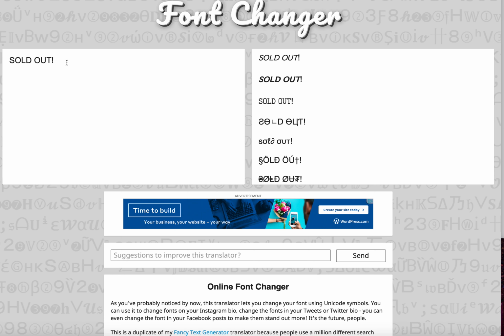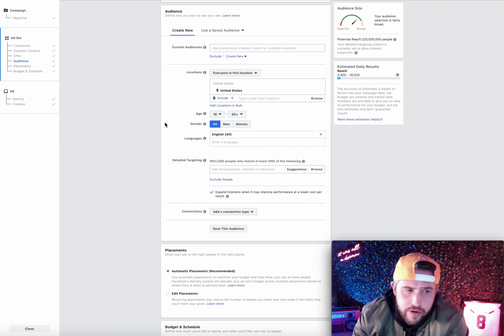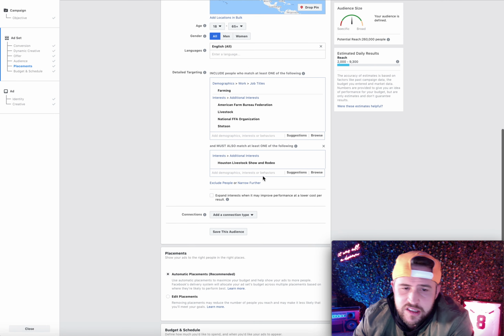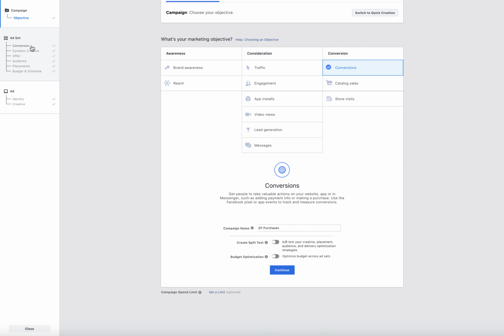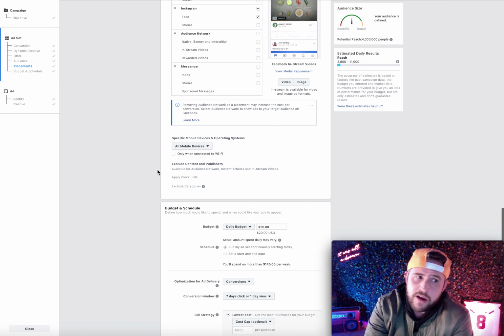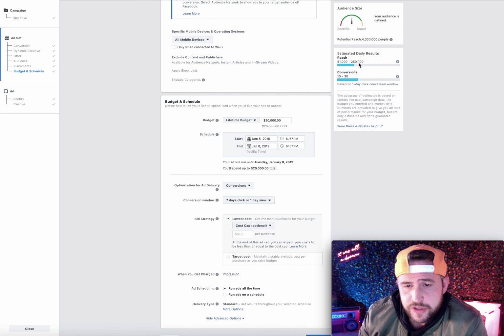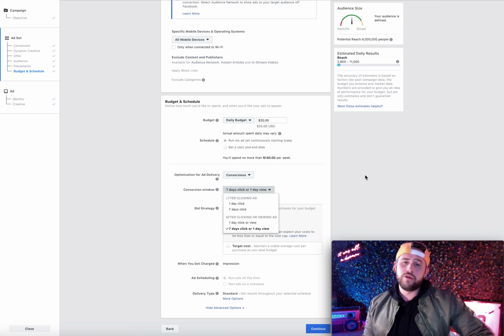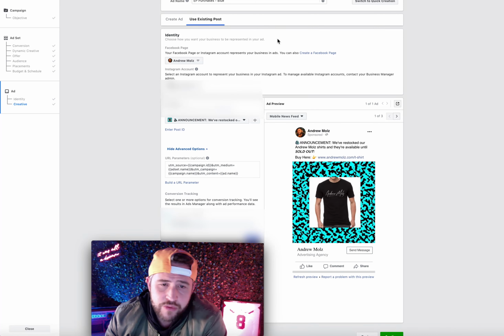eComm 101: Step by Step Process To Create A Facebook Ad For Your Product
NOTE: I know this video + audio is not 100% sync'd up in some parts. You still can understand the idea and what to do though. Next videos will get better! Also, when I say 'really quick', I mean like 30 minutes haha 😖

Making an ad for your product can seem daunting and until I actually made this video, I almost forgot about all the different combinations you can use that can completely change the results of your ad. This video shows me creating a Conversion ad optimized for Purchase Conversions using an Existing Post. This is probably the easiest kind of Purchase Conversion Ad you can create since there's really not too much that has to be done on the Ad Level of the campaign since you're using an existing post.